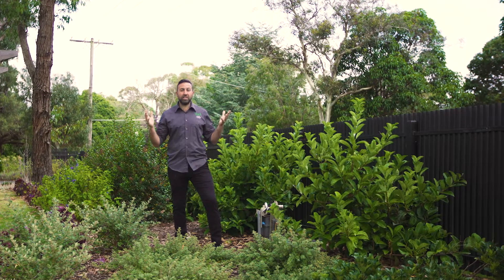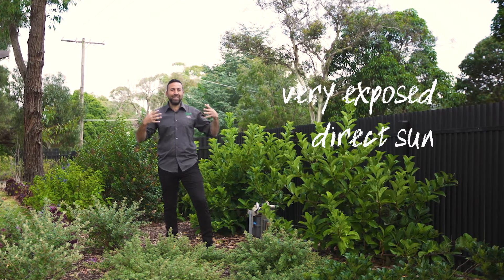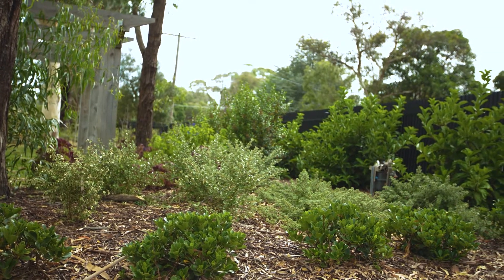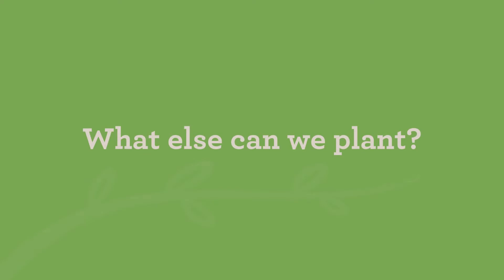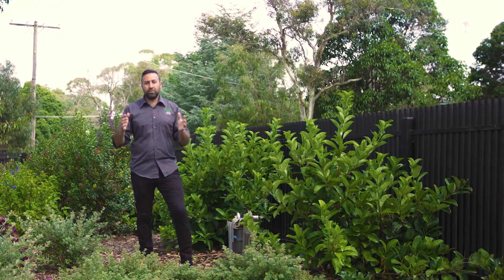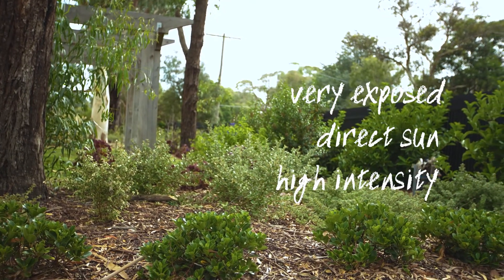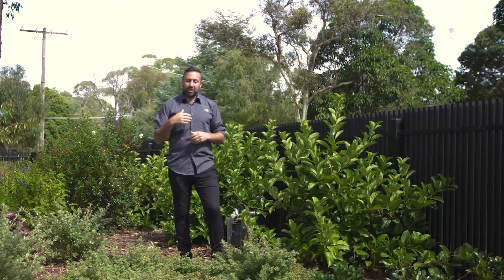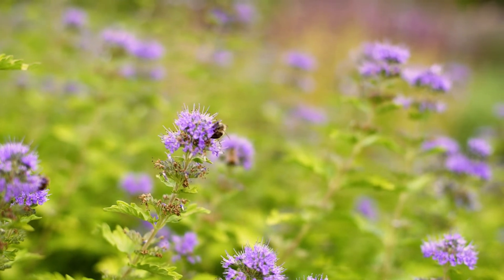Plants and Full Sunlight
These plants love full sun, and they like direct light for long, extended periods of it. This type of light happens during the middle of the day hours when the sun is the strongest.  An indoor plant getting full sun will want at least a quarter of the day with the sun hitting the plant leaves. A full sun-loving plant is going to be more heat tolerant and drought tolerant than its counterparts.

Here in Melbourne, we recommend anywhere from 6-8 hours of light a day for your outdoor plants.